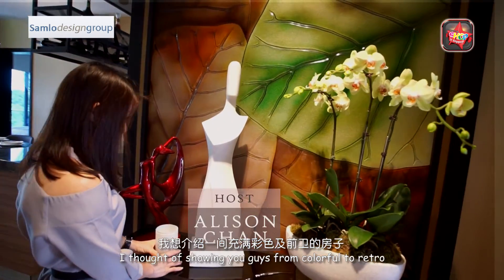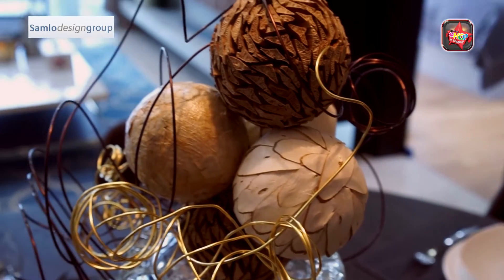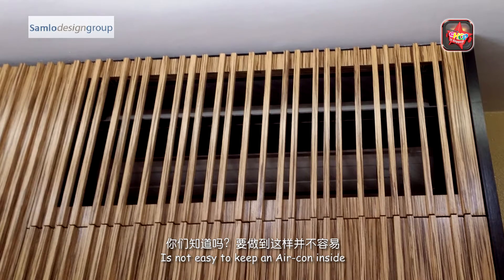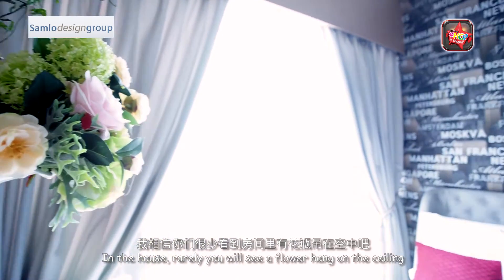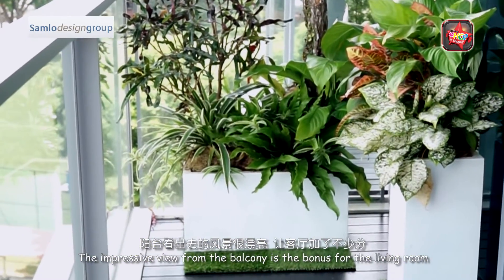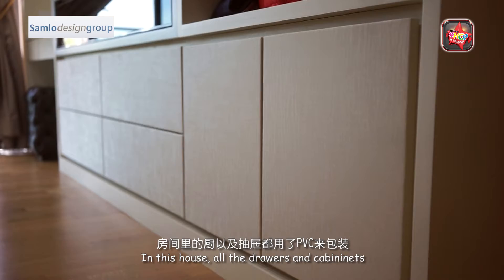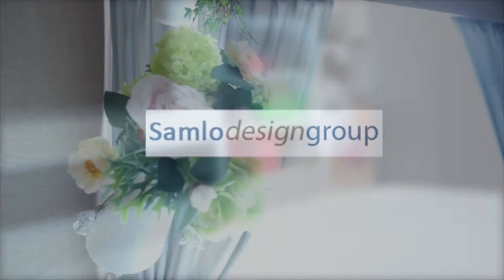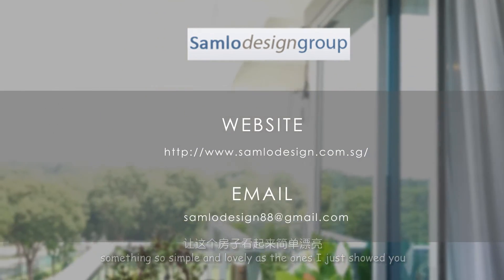Samlo Design Team - Where To Shop In Singapore